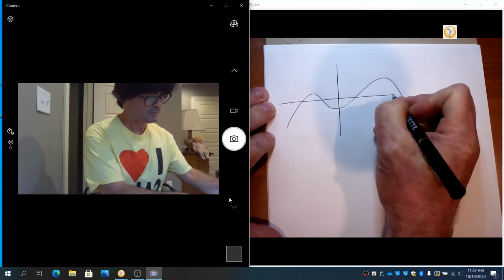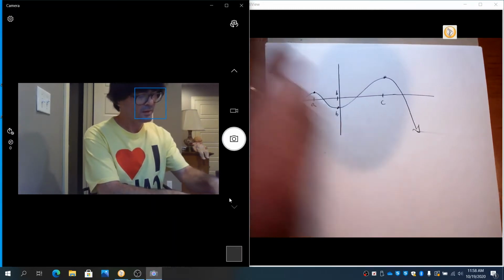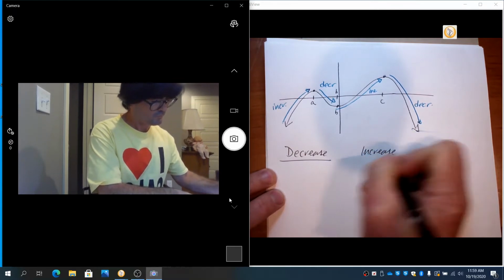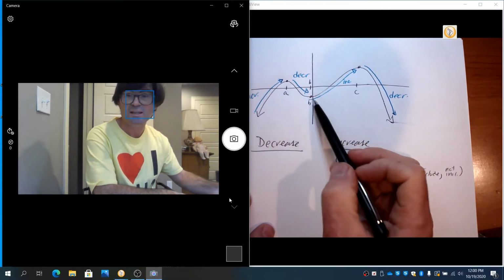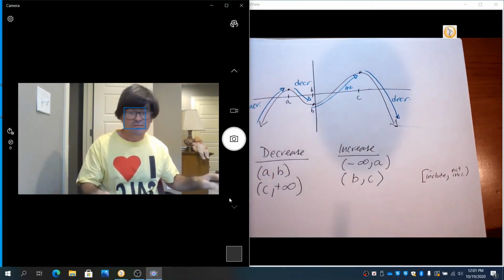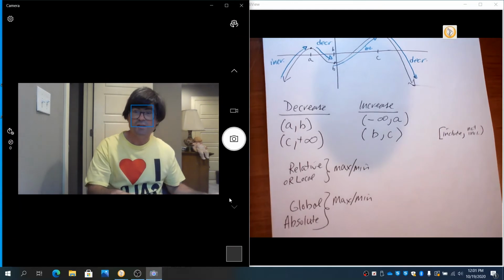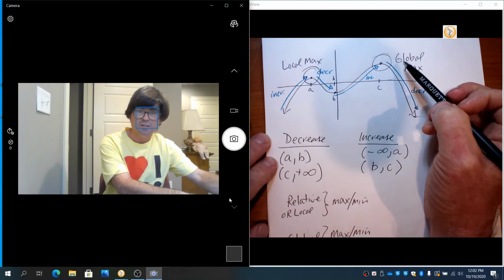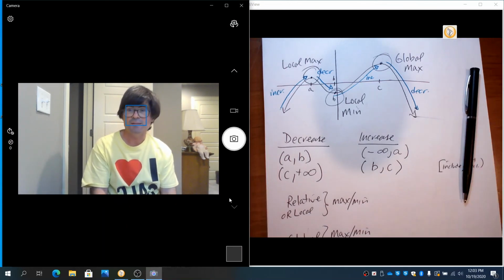Intervals of Increase or Decrease Max and Mins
Identify the intervals of increase or decrease along with maximum and minimum points.  Distinguish between local and global max and mins.